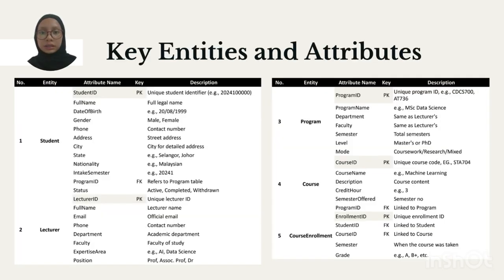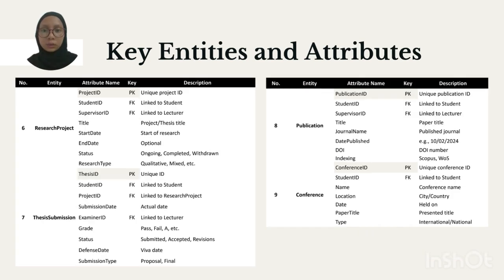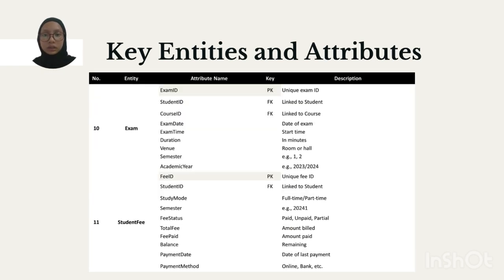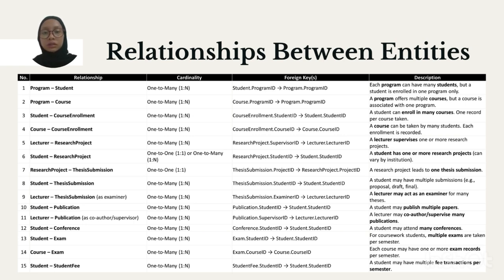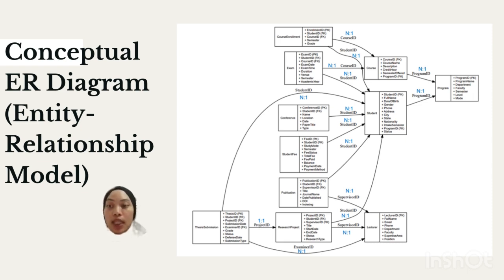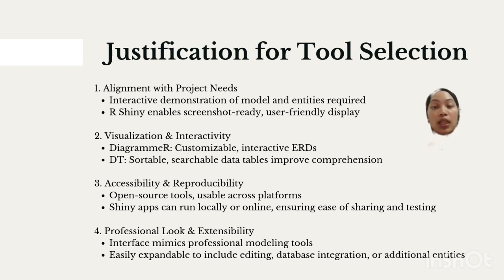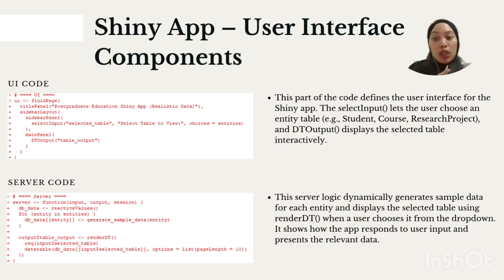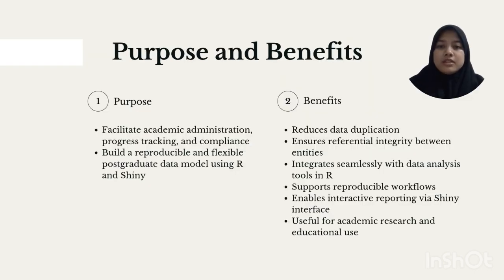DATA MODEL FOR POSTGRADUATE ACADEMIC SYSTEM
CSC787 ADVANCED DATA ORGANIZATION